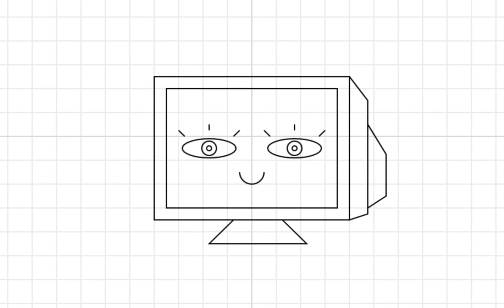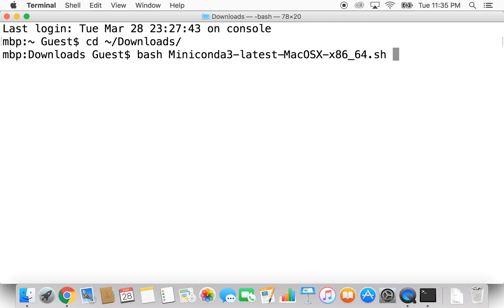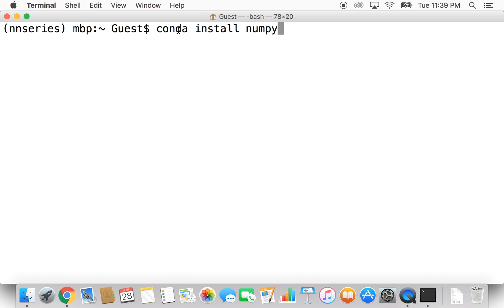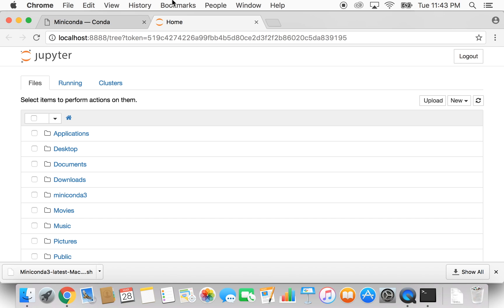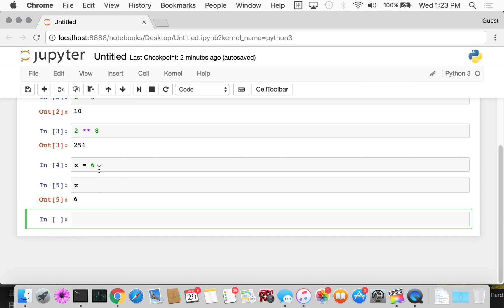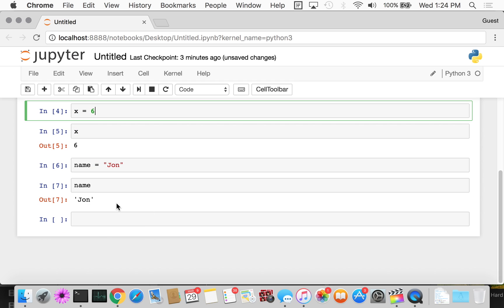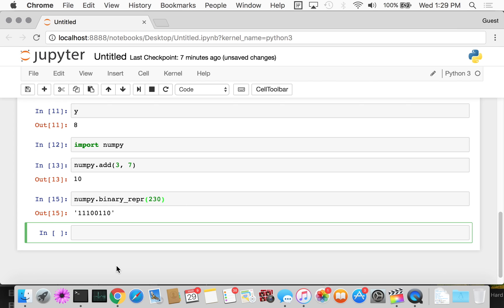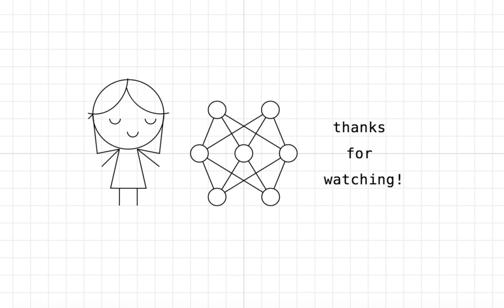Beginner Intro to Neural Networks 3: Installing Python and Jupyter Notebook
In this video we install python on a mac using miniconda

Then we create a new environment called nnseries which will hold our python installation and any packages we install.

We then install jupyter notebook, which allows us to run python code interactively.

We see how to run simple lines of python code like mathematical operations, then we define a variable, our own function 'double' and finally see how to use code written by others by importing packages and inspecting their available methods.

In the next video we'll define our neural network using python, run some data from our farmer's dataset and get some (wrong.. initially) results!